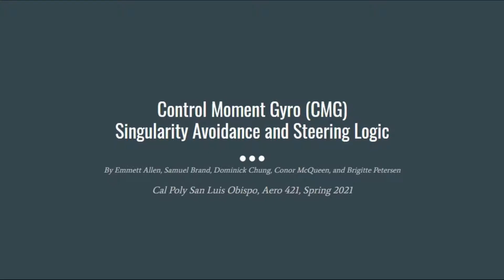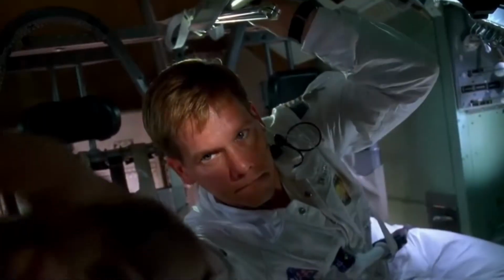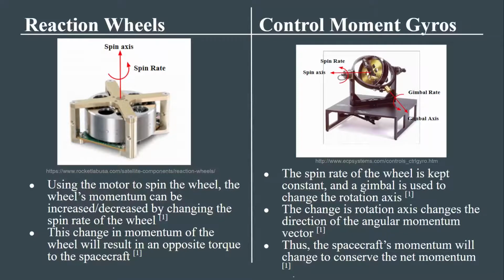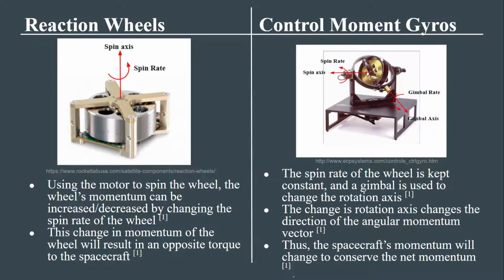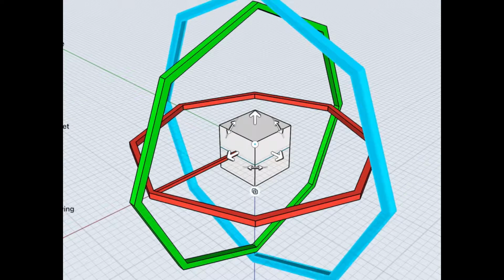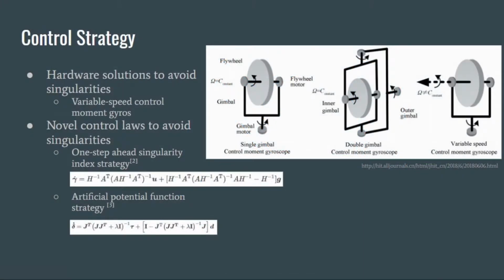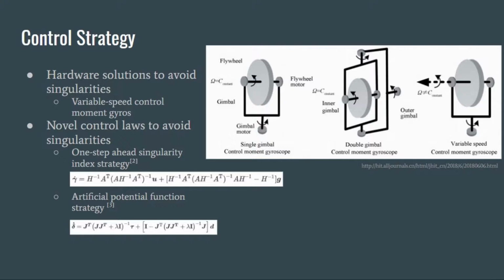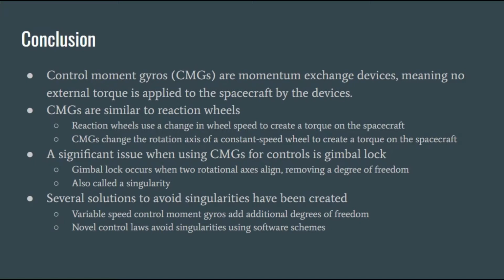Control Moment Gyro (CMG)Singularity Avoidance and Steering Logic (CalPoly-Aero421-Spring2021)